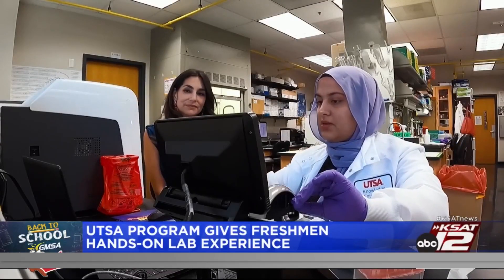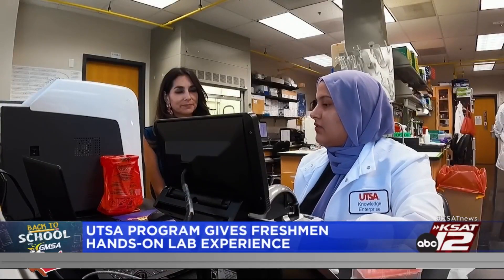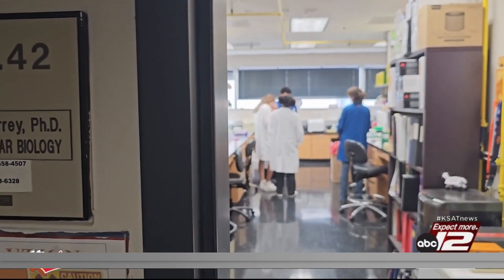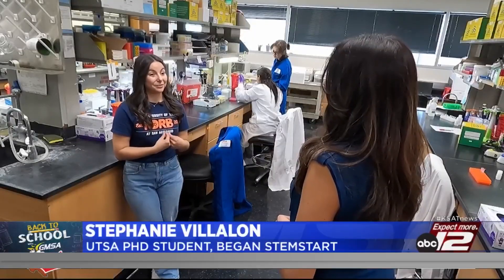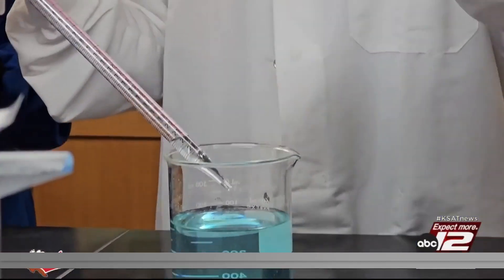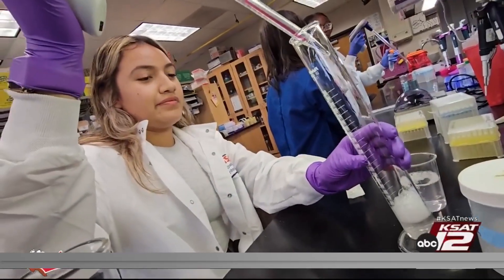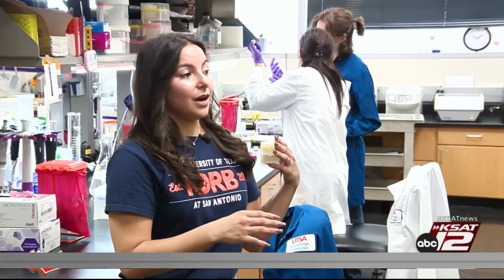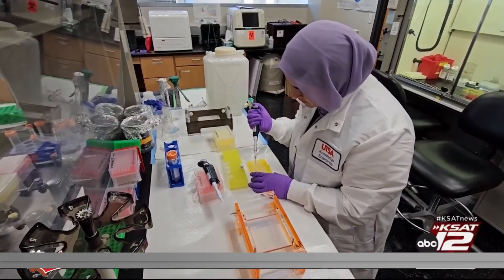UTSA welcomes freshmen with innovative STEM program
Some incoming UTSA freshmen have already been on campus getting hands on lab-experience before the start of the school year.